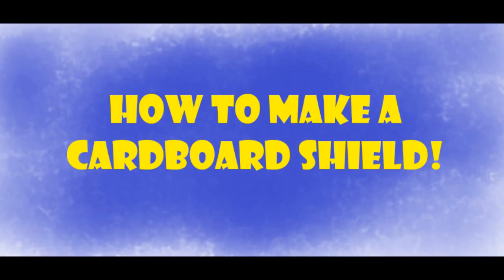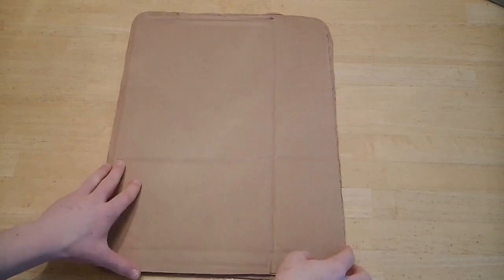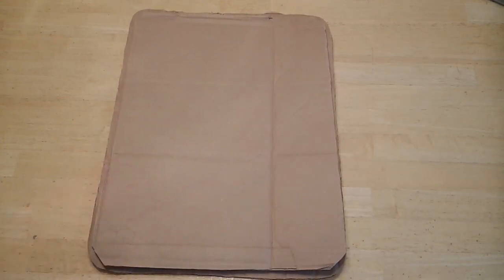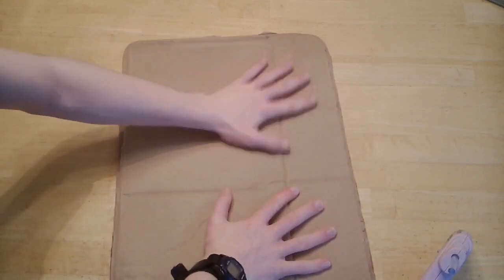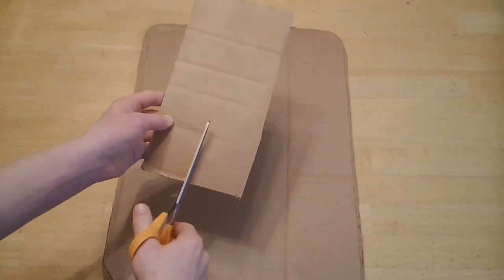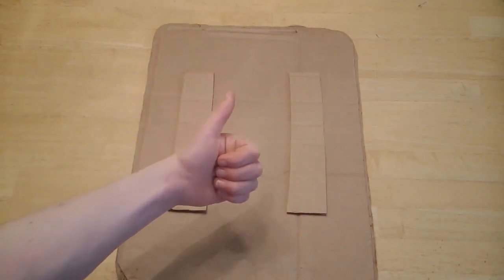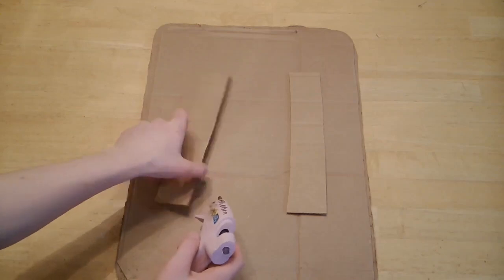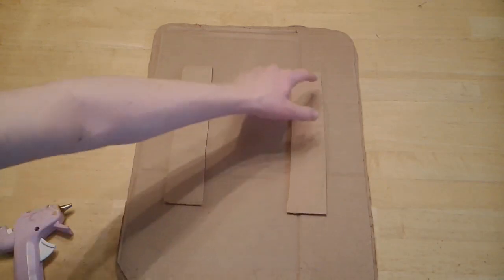How To Make A Cardboard Shield!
How To Make A Real, Live, Cardboard Shield!